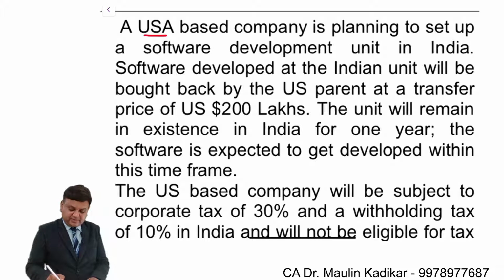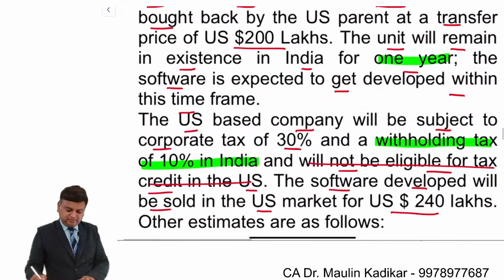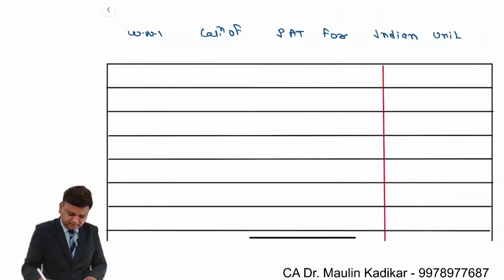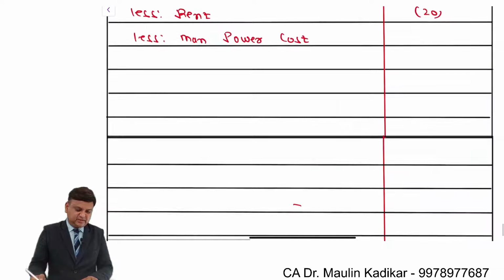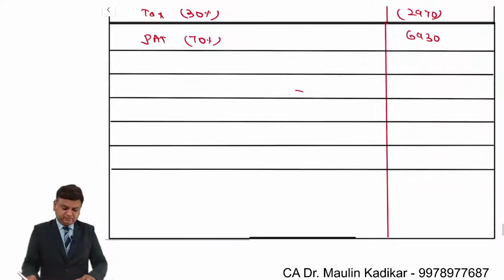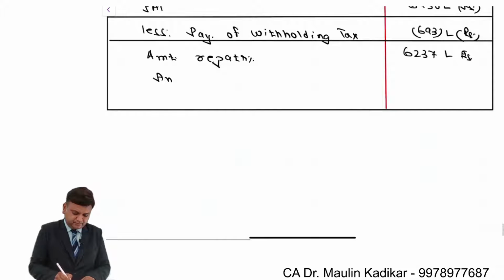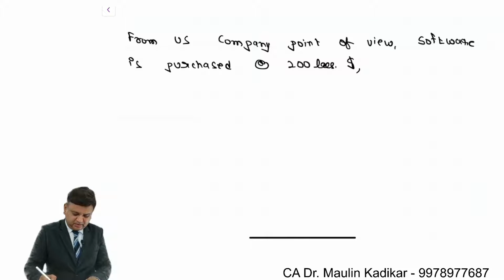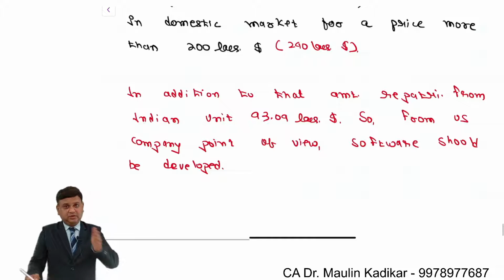Foreign Exchange Risk Management concept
A USA based company is planning to set up a software development unit in India. Software developed at the Indian unit will be bought back by the US parent at a transfer price of US $200 Lakhs. The unit will remain in existence in India for one year; the software is expected to get developed within this time frame.
 The US based company will be subject to corporate tax of 30% and a withholding tax of 10% in India and will not be eligible for tax credit in the US. The software developed will be sold in the US market for US $ 240 lakhs. Other estimates are as follows:
Rent for fully furnished unit with necessary hardware in India  Rs. 20,00,000
Man power cost (160 software professional will be working for 10 hours each day) Rs. 600 per
man hour
Administrative and other costs  Rs. 24,00,000
 Advise the US Company on the financial viability of the project. The rupee-dollar rate is Rs. 67/$. Assume 1 year = 360 days.